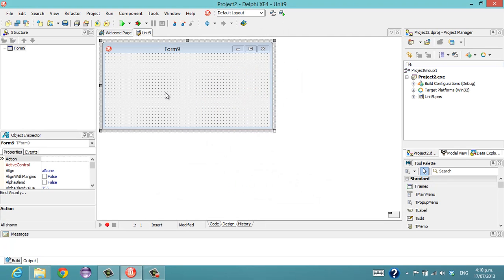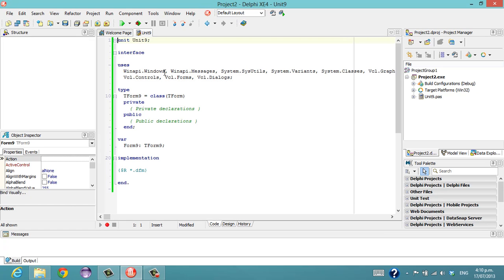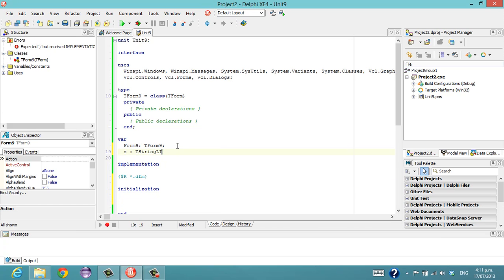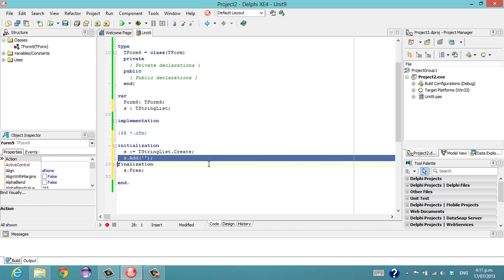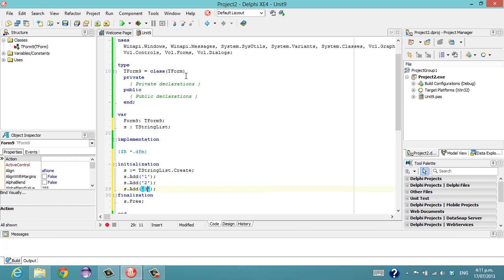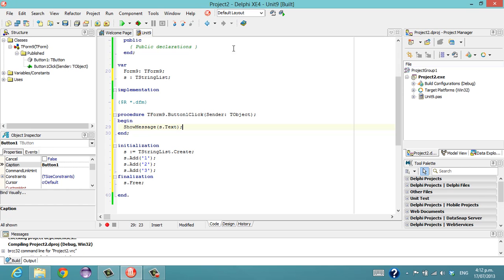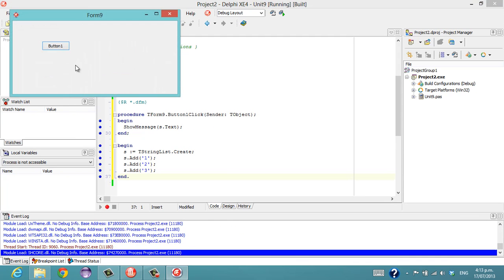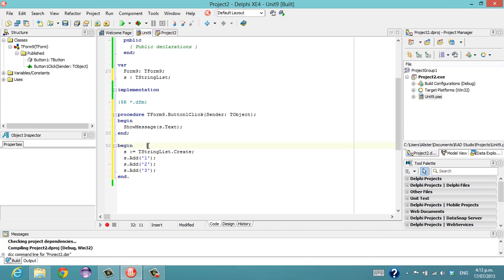Delphi Programming Tutorial #94 Begin instead of Initialization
We take a look at the initialization and finalization sections of a unit, and how you can use begin instead.